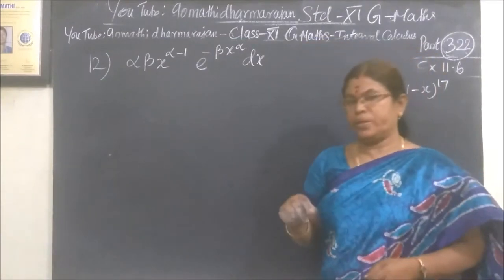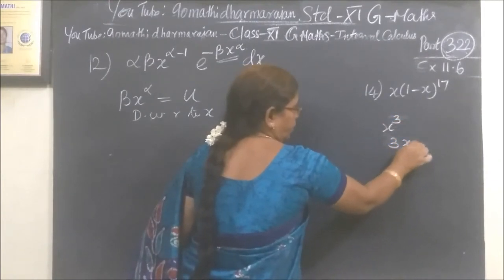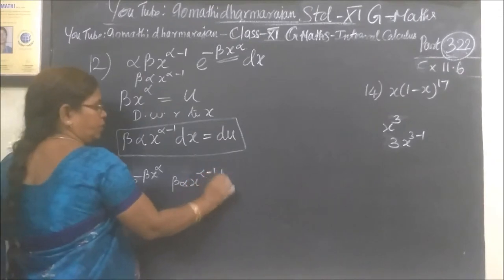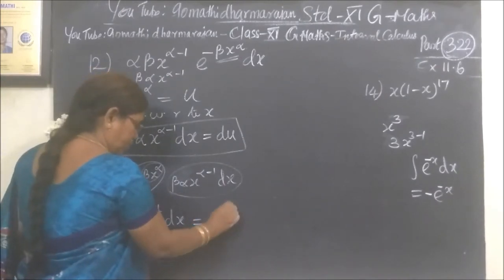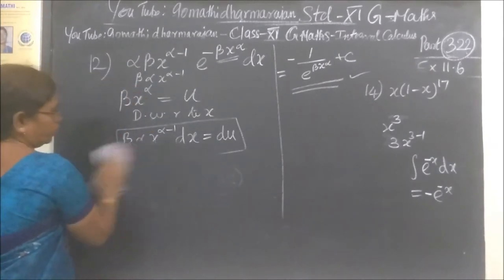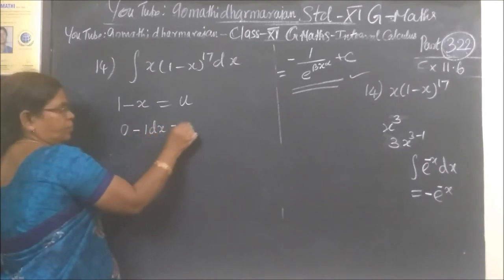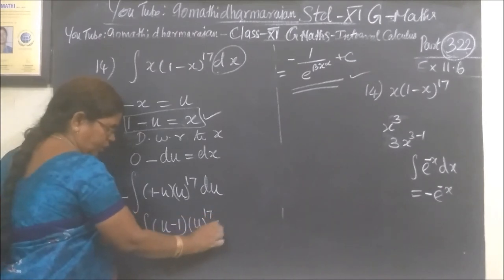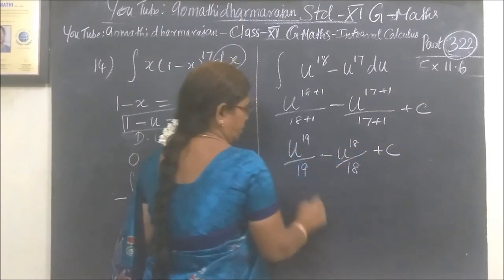11-Ex-11.6-12 and 14 –Integral calculus Gomathidharmarajan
11th G Maths -Ex-11.6-12 and 14  தொகையிடல் –Integral calculus Gomathidharmarajan